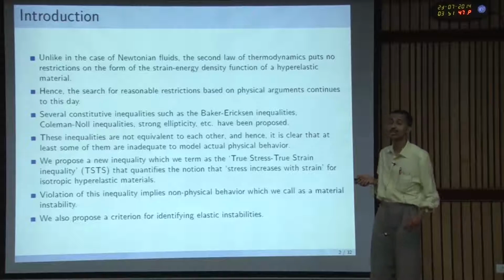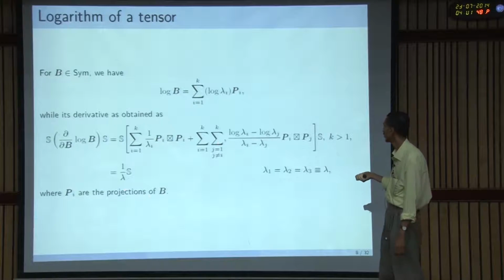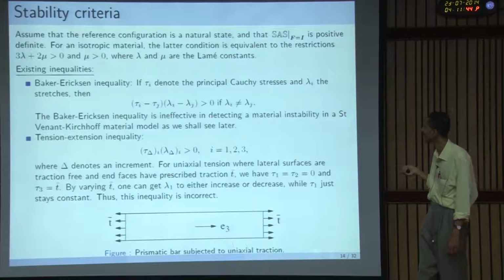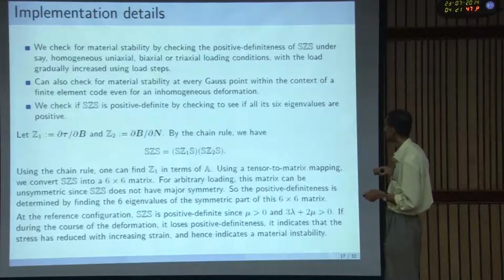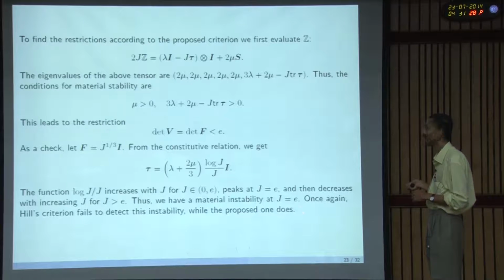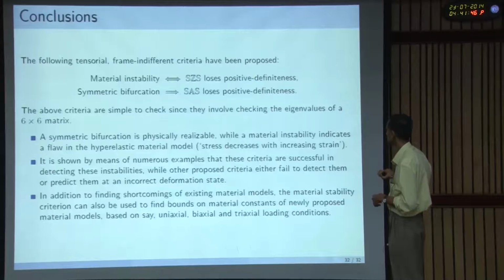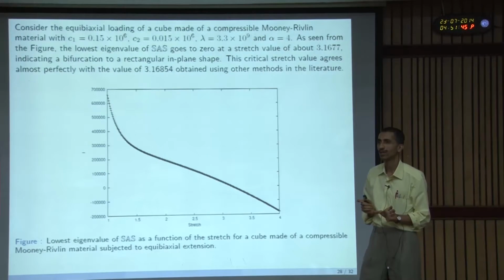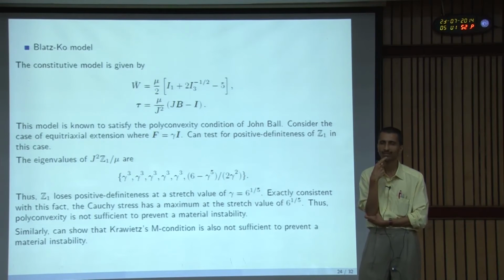Prof. C.S Jog (symposium _day1 talk 2)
Prof  C S Jogt   Elastic and material instabilities inhyperelastic materials